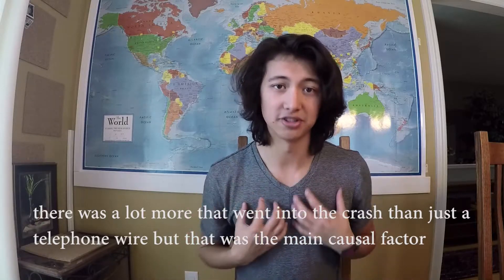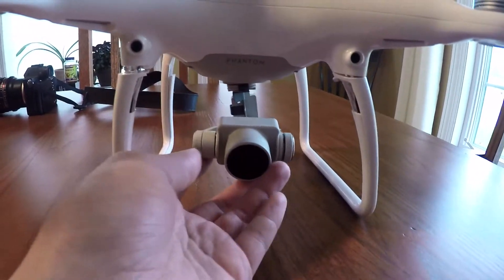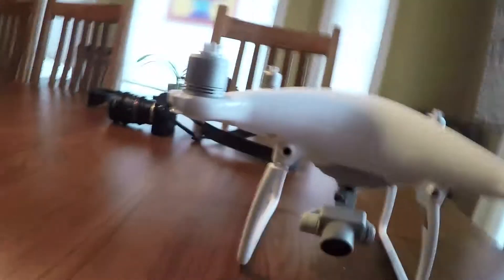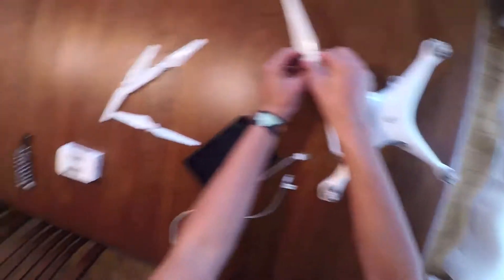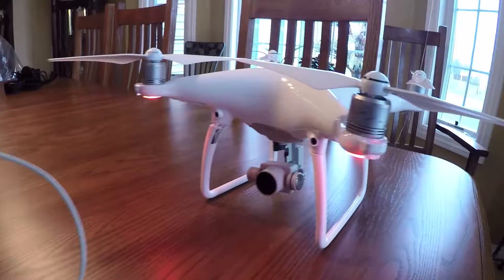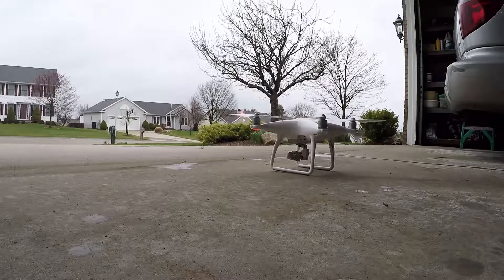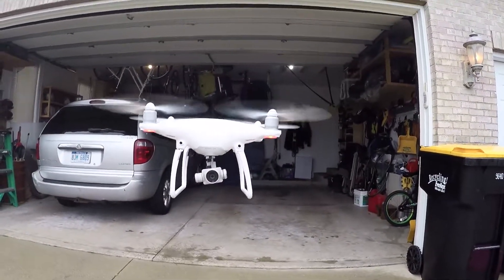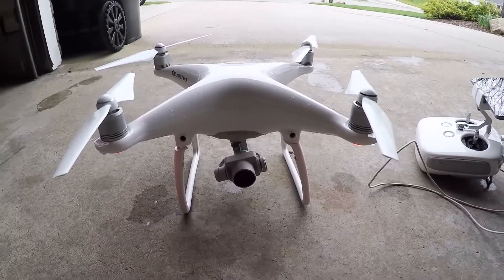DJI Phantom 4 Flown after Crash!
Review on the operational abilities of my DJI Phantom 4 after I crashed it into a telephone wire.